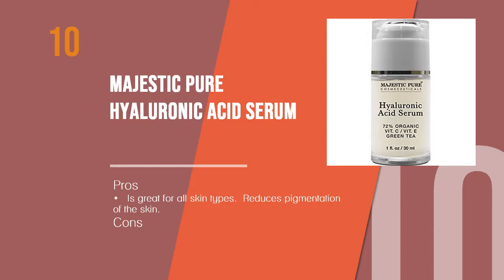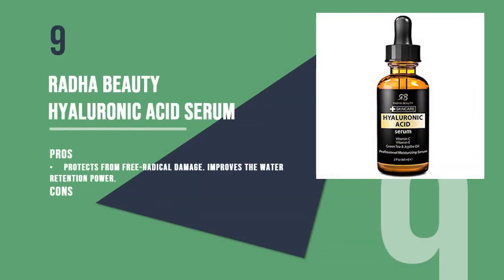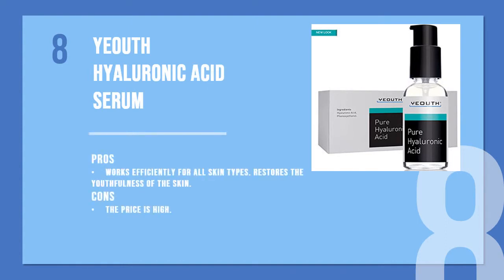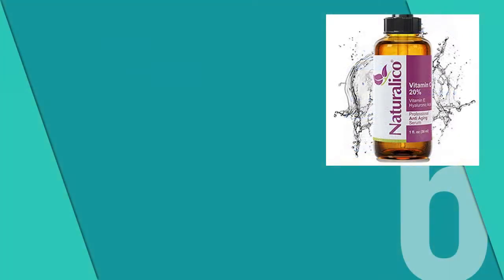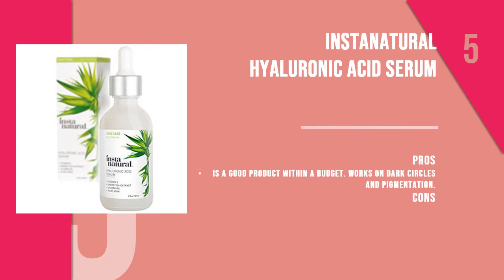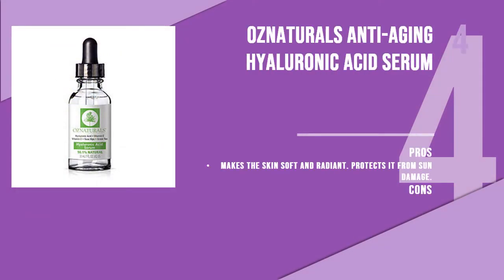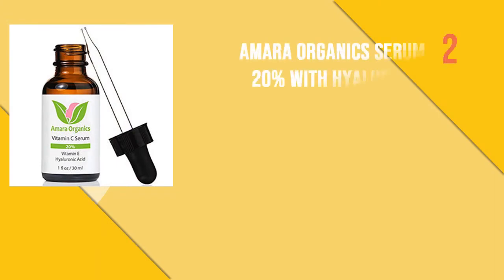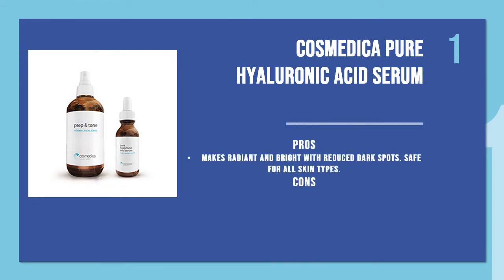10 Best Hyaluronic Acid Serums 2018 (Updated)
To keeps the skin young and soft. Let's start an anti-ageing routine with Hyaluronic Acid Serums 2018.

Majestic pure Hyaluronic Acid Serum

Radha Beauty Hyaluronic Acid Serum

YEOUTH Hyaluronic Acid Serum

Vernal Hyaluronic Acid

Naturalico Anti Aging Organic 20% Vitamin C Serum for Face with Hyaluronic Acid

InstaNatural Hyaluronic Acid Serum

OZNaturals Anti-Aging Hyaluronic Acid Serum

The Original Hyaluronic Acid Serum

Amara Organics Vitamin C Serum for Face 20% with Hyaluronic Acid

Cosmedica Pure Hyaluronic Acid Serum